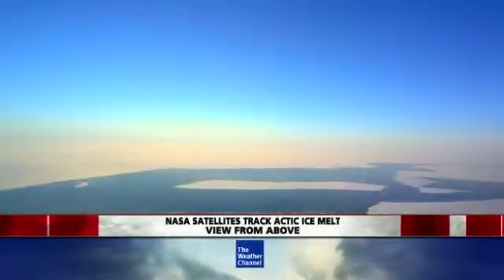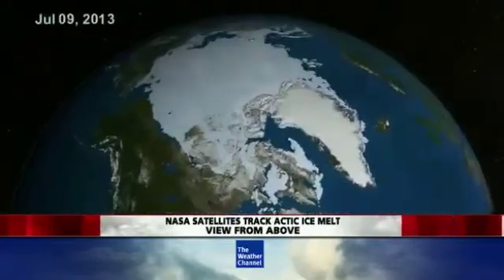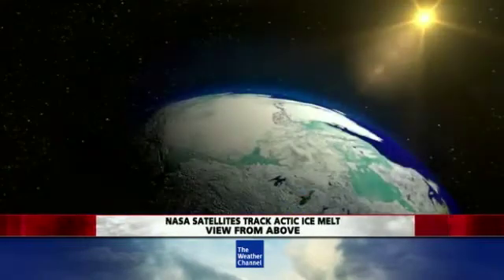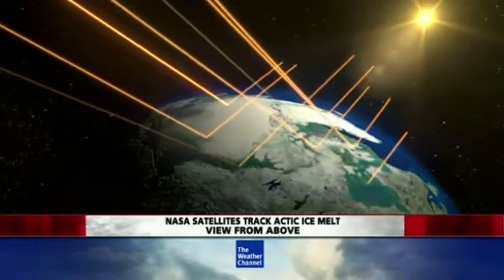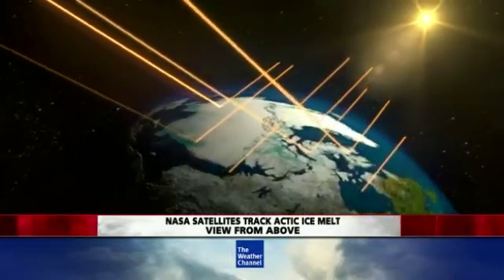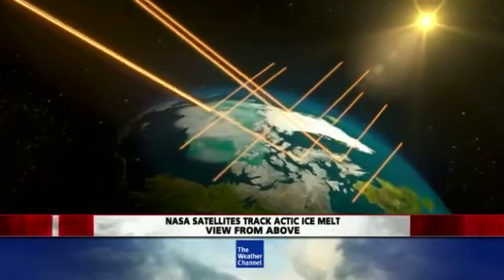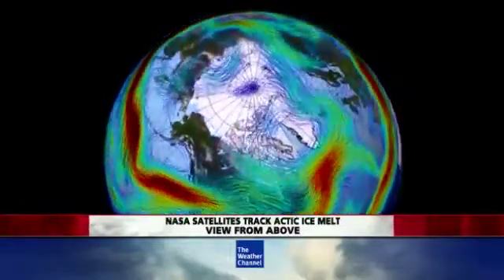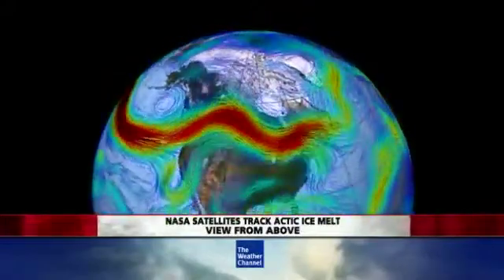Sea Ice Continues to Disappear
On average the Arctic is losing an area larger than the state of Maine each year. NASA satellites see continued melting of sea ice in the North Pole region.

How do you check your weather? We want to know.